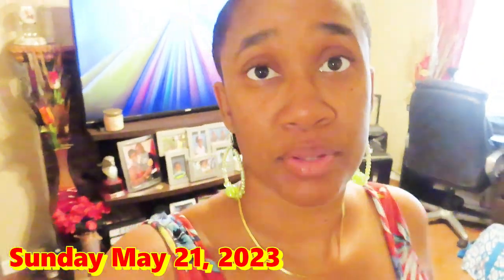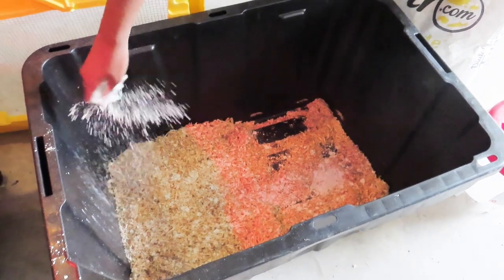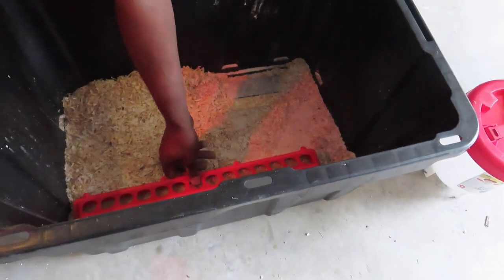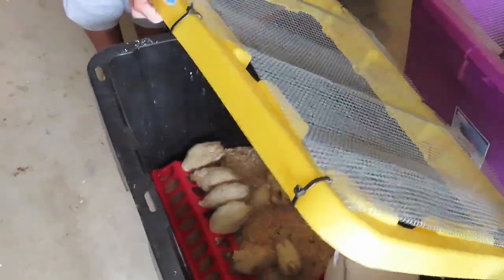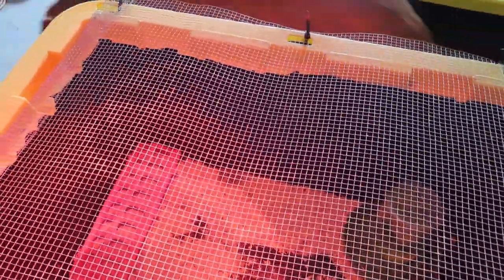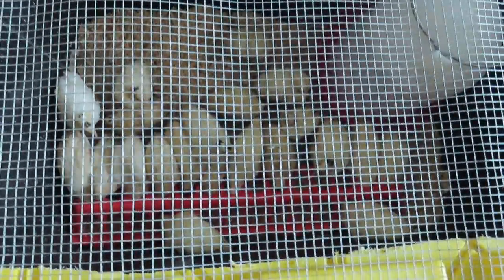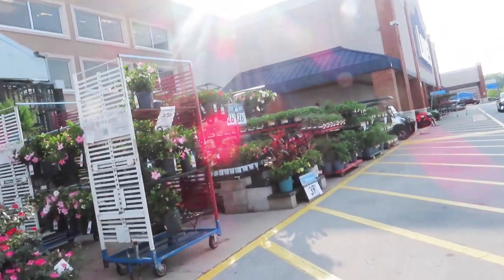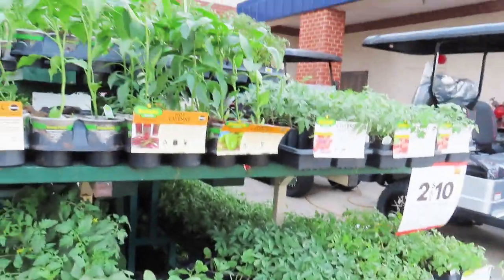VLOG- He Stole and Ran Right Out In Front Of Us Tired of Water Being Wasted